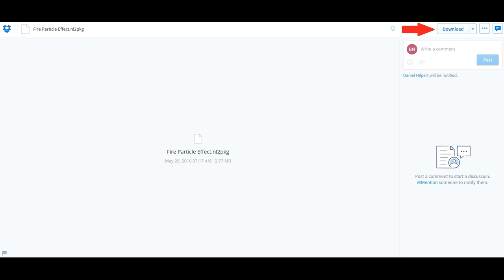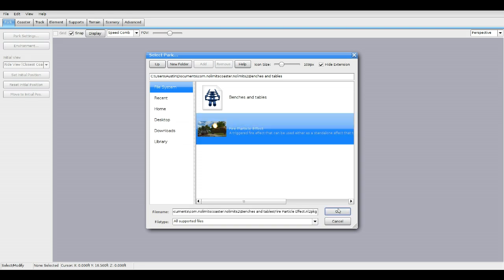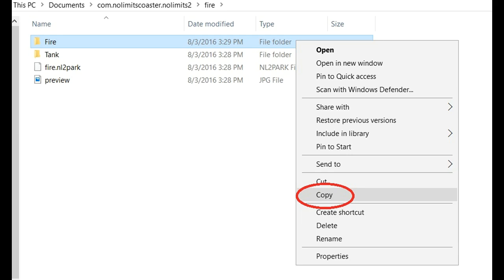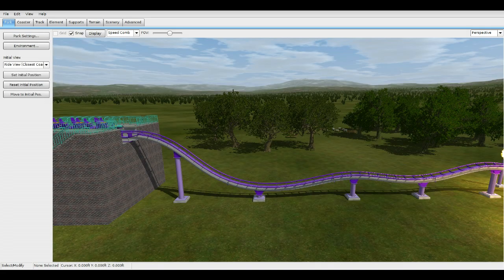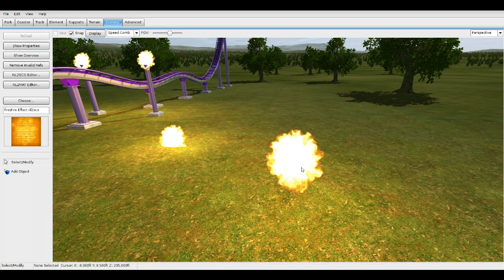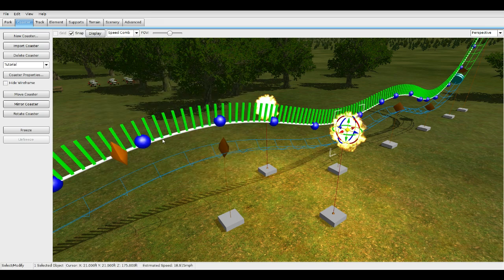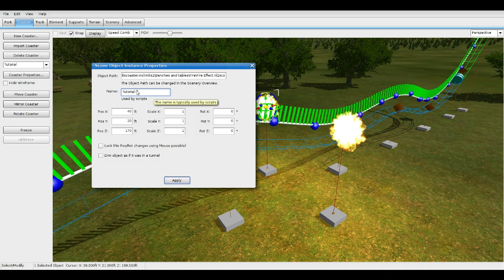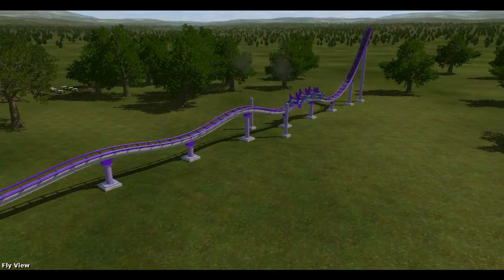No Limits 2- How to add fire!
Credit to bestdani for his wonderful script

I got a few request on how to add fire effect in No Limits 2 so here is a quick tutorial!